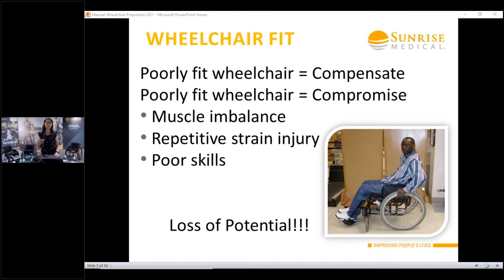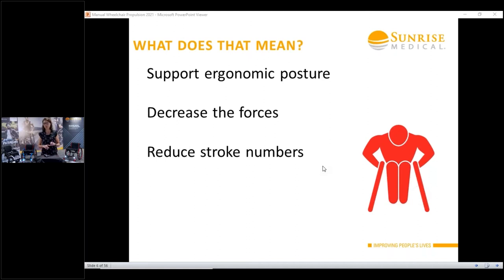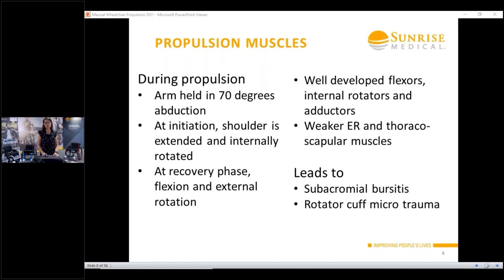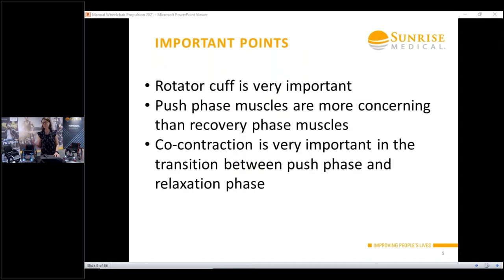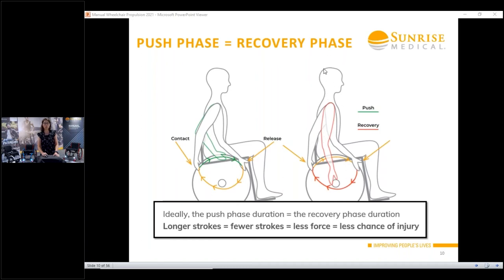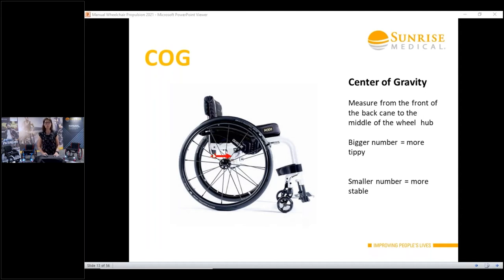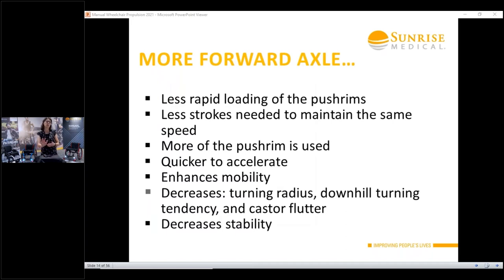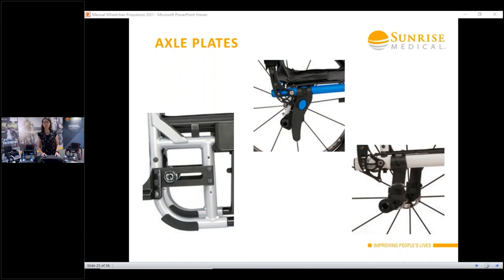Webinar | Manual Wheelchair Propulsion | Sunrise Medical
Join Amy as she provides essential information regarding Manual Wheelchair Propulsion in our latest webinar!